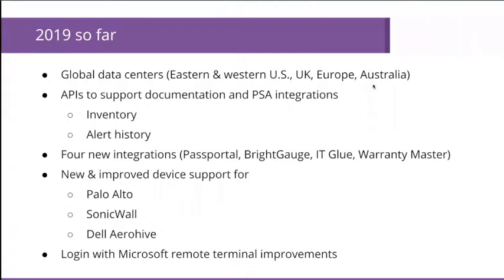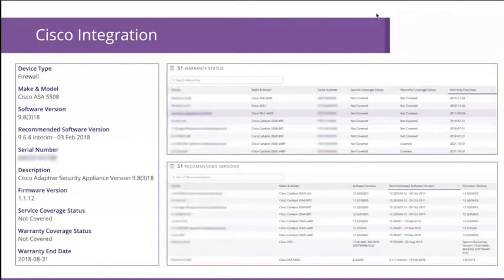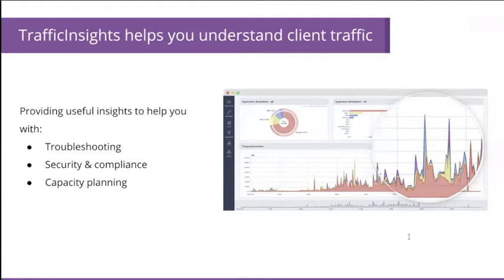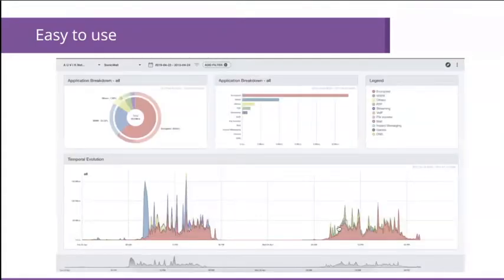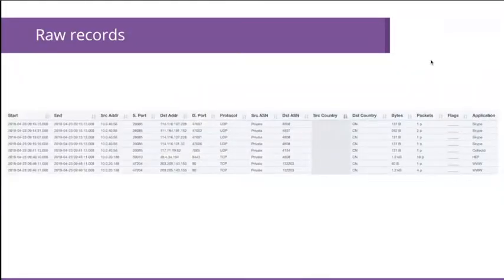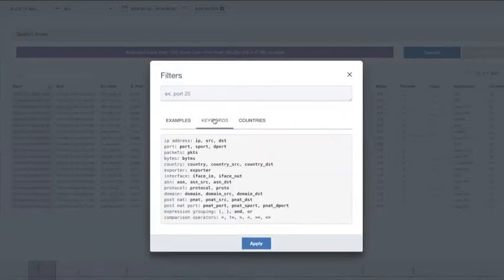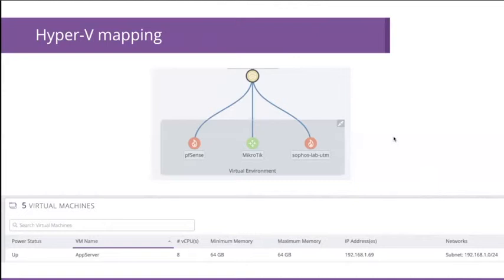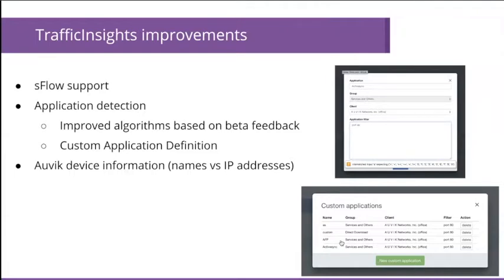Auvik Roadmap Webinar - May 2019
Introducing Auvik TrafficInsights™—Auvik’s all-new network traffic analytics feature made specifically for MSPs.

This exciting new addition to the Auvik system augments NetFlow data with machine learning to help partners understand what applications are being used on client networks, who is using those applications, and where the data is going.

In this one-hour webinar, Auvik's AVP Product Management Patrick Albert will share our product plans for H2 2019.